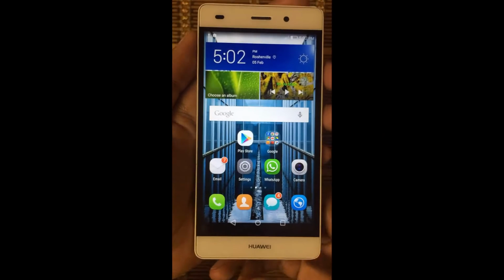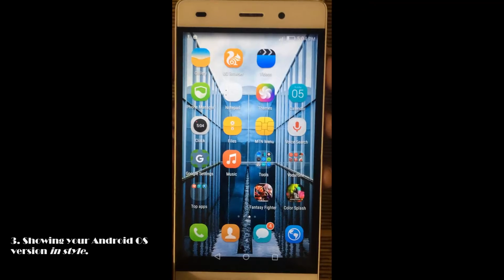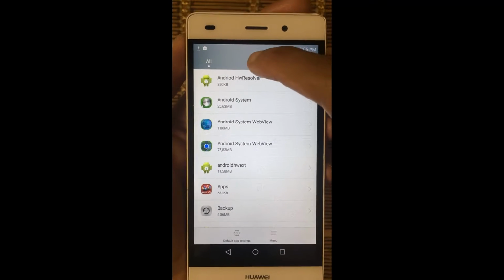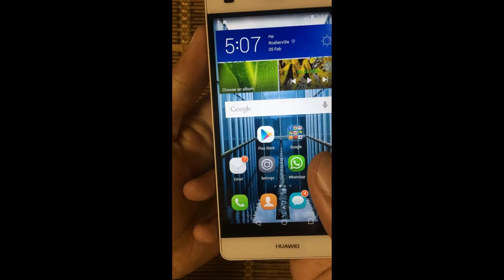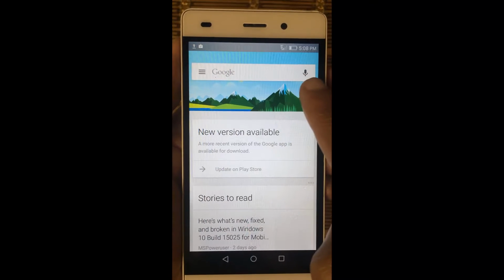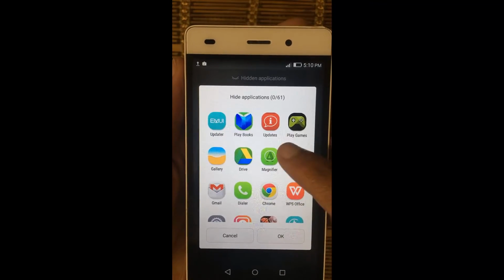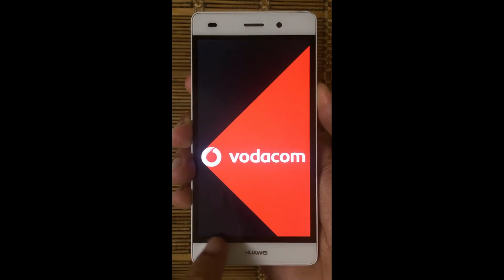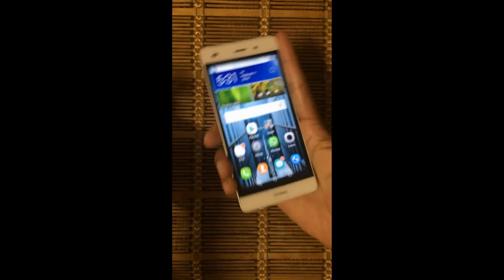Top 10 Android Secrets - 2018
Yippy yo, yo!

In this tutorial, I show you all the top 10 android tips and tricks.